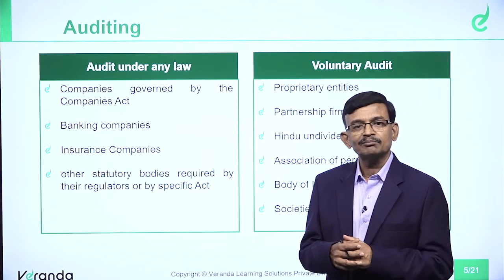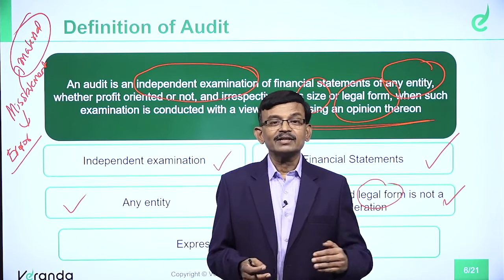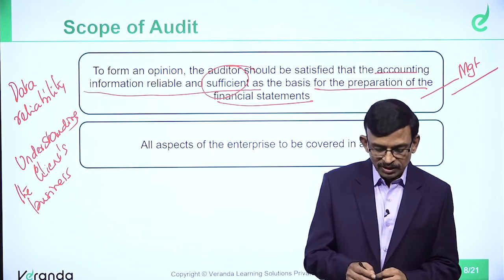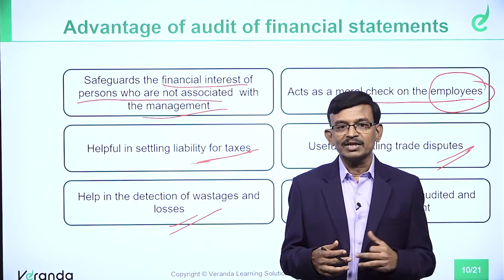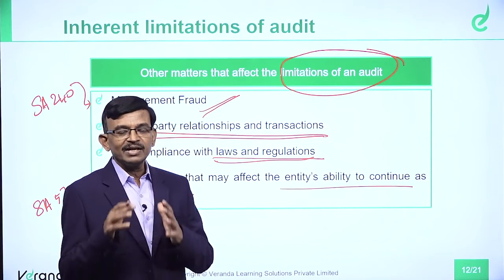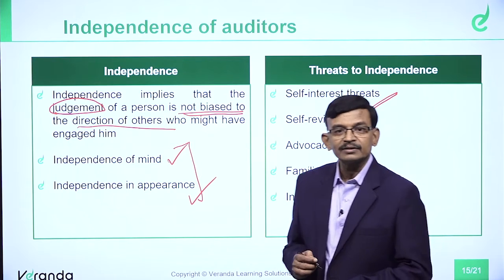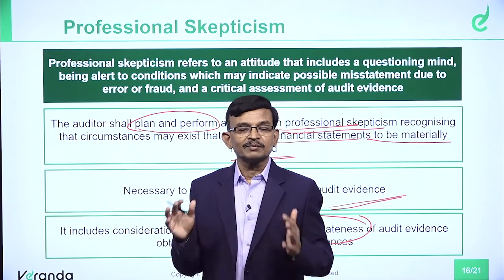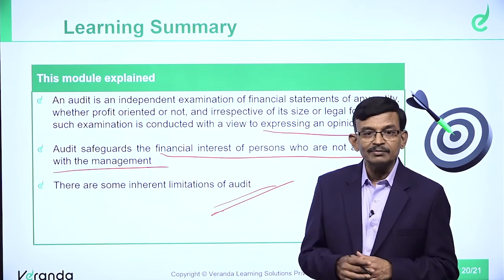Nature, Objective and Scope of Audit | CA Inter | Veranda CA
Basics information about Nature, Objective and Scope of Audit

About Veranda CA:

Courses for all three levels in

CA Foundation
CA Intermediate
CA Final

Veranda CA 360° CA Coaching Programme

Daily lectures by subject matter experts with Q&A
Textbooks for all the courses
Advisor for each student throughout the course validity
Live doubt clarification sessions
Chapter level test with a solution for practice
Knowledge Check after every video lectures
Mock Tests – Quality Evaluation by professionals with immediate feedbacks (As per ICAI pattern)

In short, we have launched this Video Lecture for students like you who are looking for CA Inter.